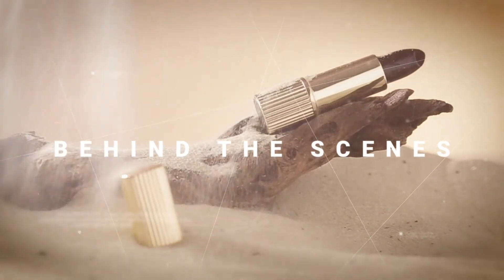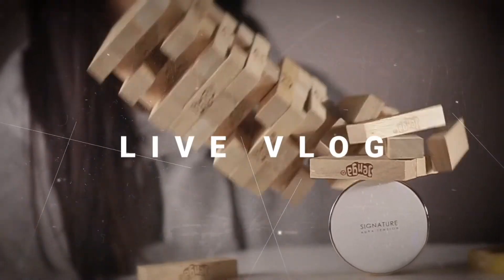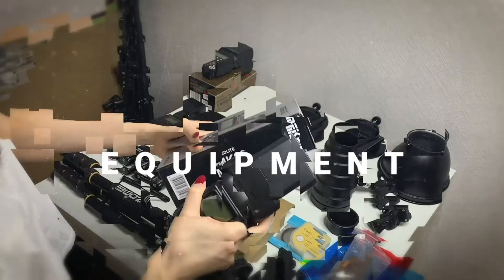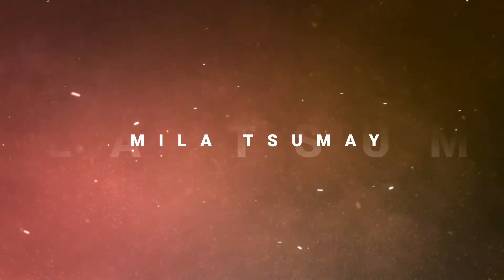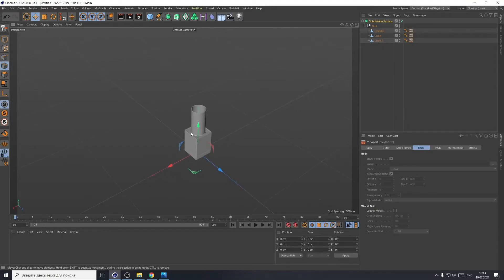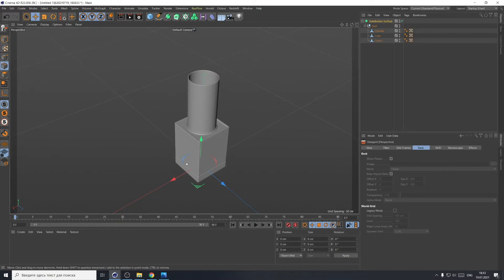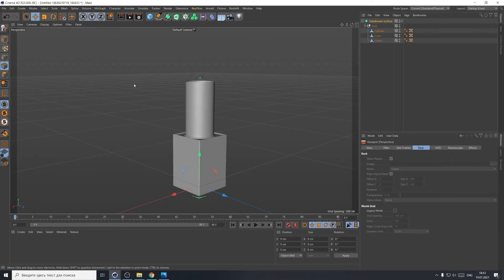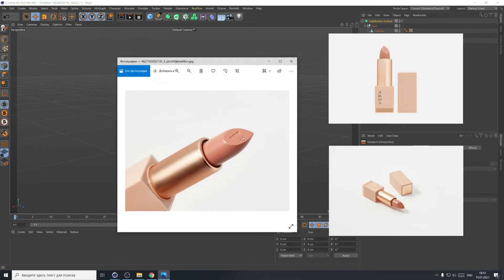Correct Lipstick Shape in Cinema 4D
I've been working for several years as a product photographer and I've seen lots of lipsticks and other cosmetics products. Lipsticks have sharp shape on the top, but I did not find any tutorials how to crate exactly correct shape of the stick in Cinema 4D so I recorded for you such tutorial with my 3D lipstick by Vera Brezhneva russian cosmetic brand.

Would be happy for any support (comment or like). Thank you.